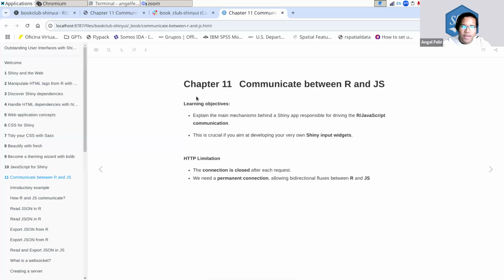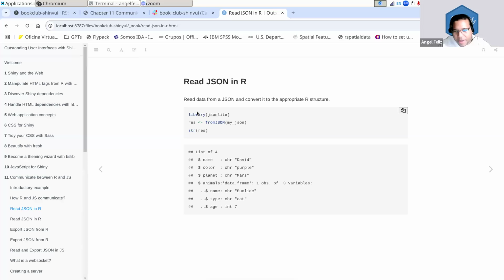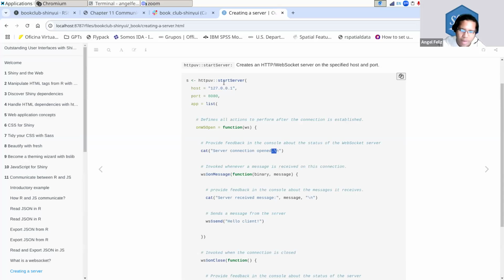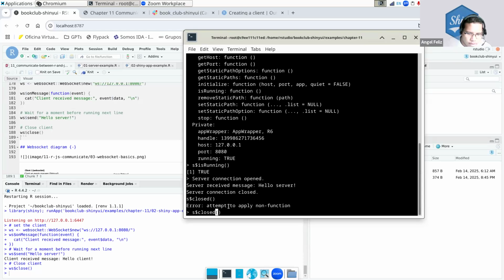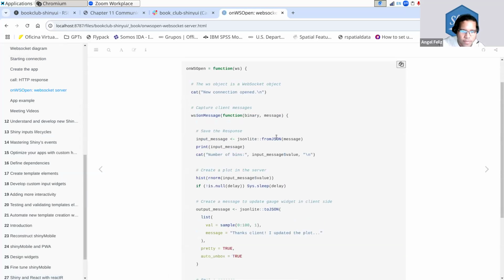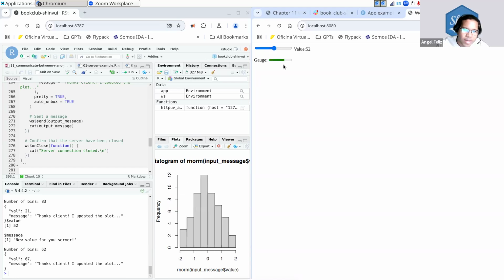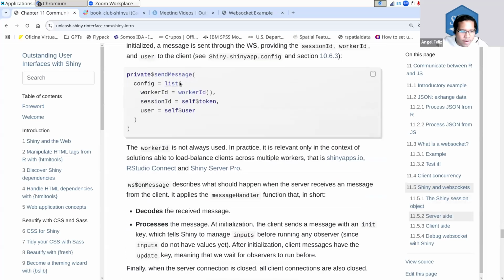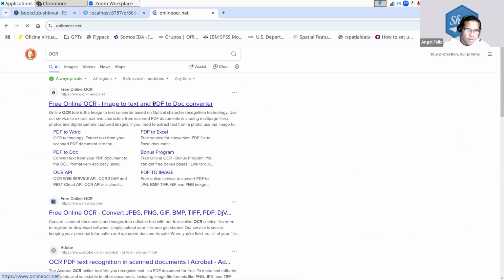Outstanding User Interfaces with Shiny: Communicate between R and JS (shinyui02 11)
Angel Feliz leads a discussion of Chapter 11 ("Communicate between R and JS") from Outstanding User Interfaces with Shiny by David Granjon on 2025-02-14, to the DSLC shinyui Book Club. Cohort 02